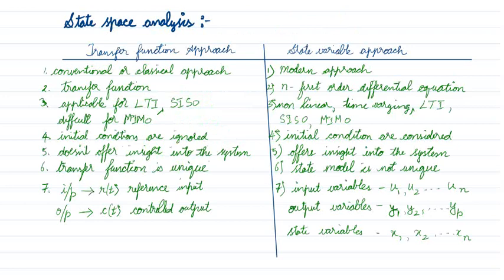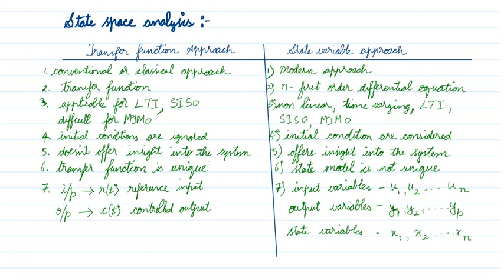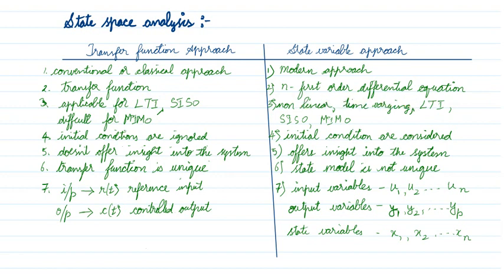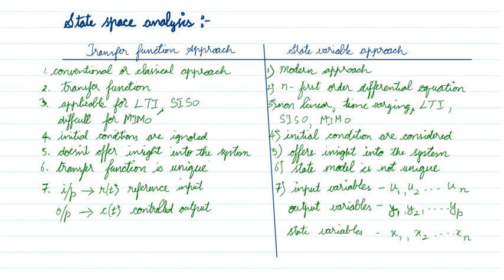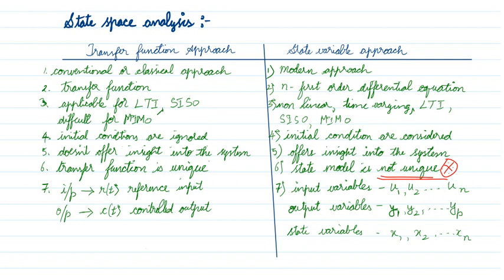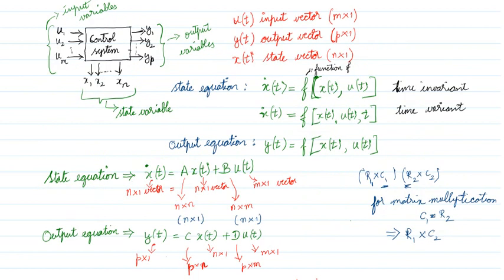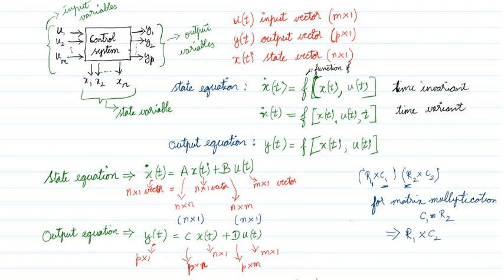State Space Analysis Part 1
This video lecture gives an idea on state space analysis. It conveys the difference between transfer function approach and state space approach.It also explains state variables, how to select state variables, state equation and output equation. It also explains how a for an electrical system state model can be constructed. It also explain how a transfer function can be converted to a state space model using cascaded and parallel realization.